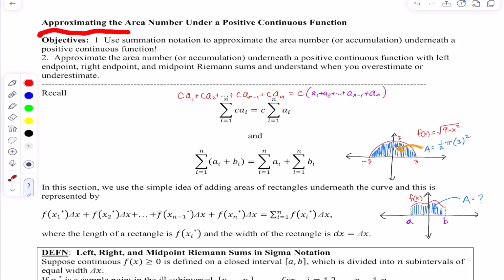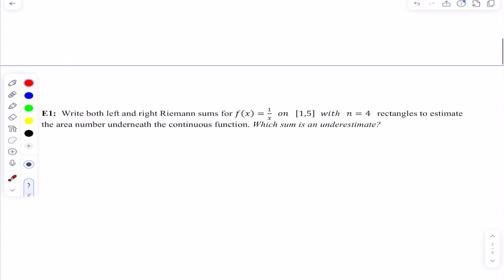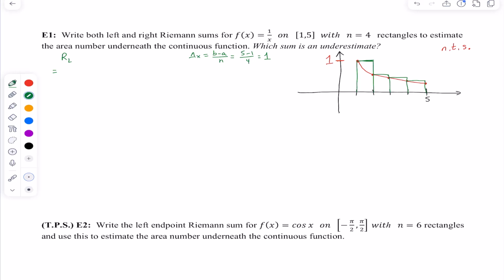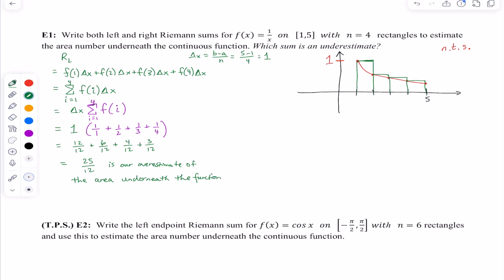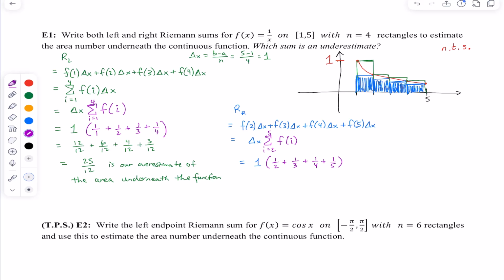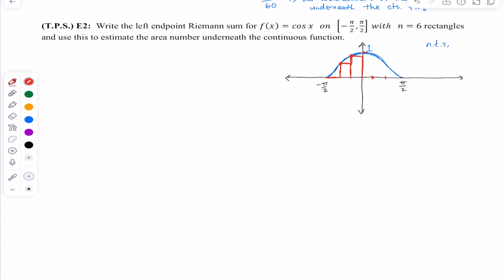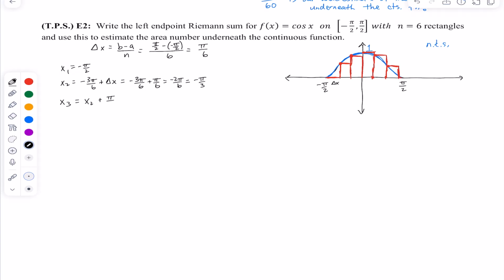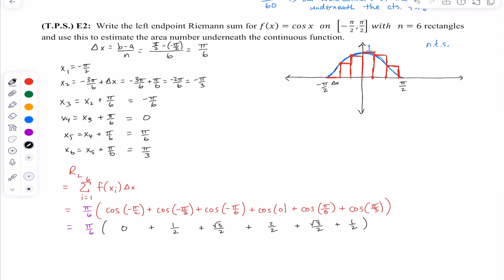73. Area of Rectangles and The Riemann Sum, Part I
In geometry, you learned how to attain areas of figures with given formulas.  What if you figure is created by a continuous function, the x-axis, and a closed interval for your domain? This question stimulates the finding of an accumulation that sometimes resembles area, but in many real-world models, this accumulation represents something else.